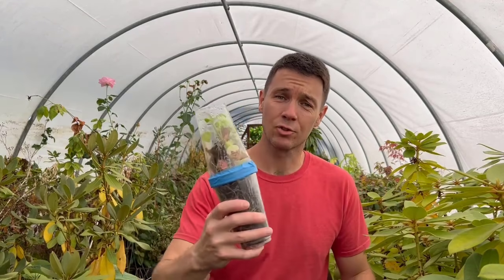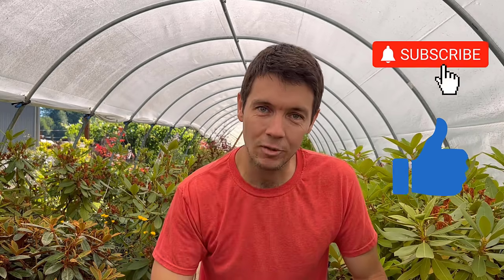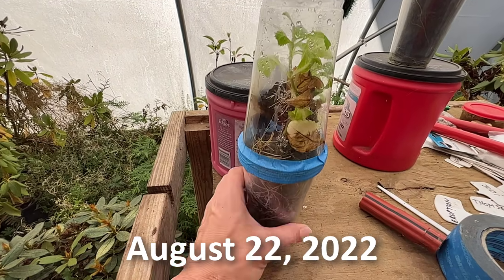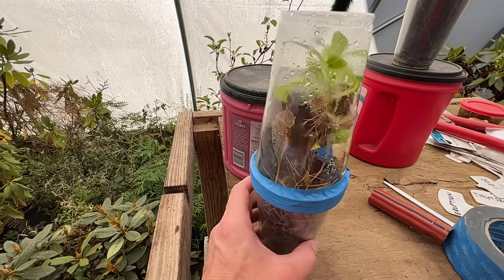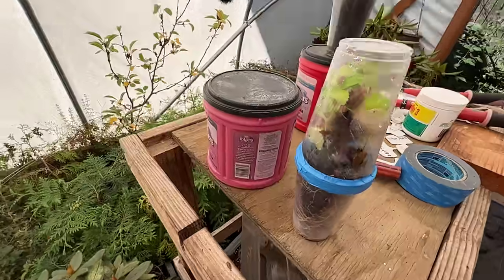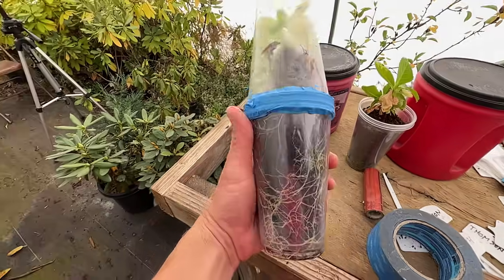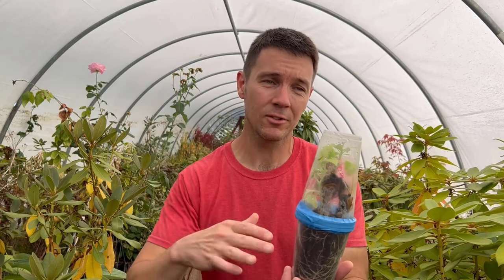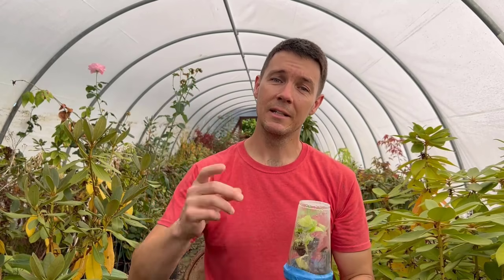How are the Hydrangea Rooted Cuttings Now | 1 YEAR LATER | Triple Cup Method Update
It's been 1 year since we rooted those hydrangea cuttings with the triple cup method.  Let's see how those little cuttings are doing now!